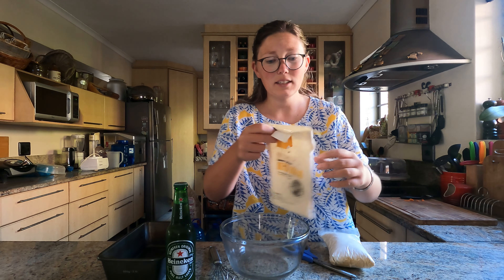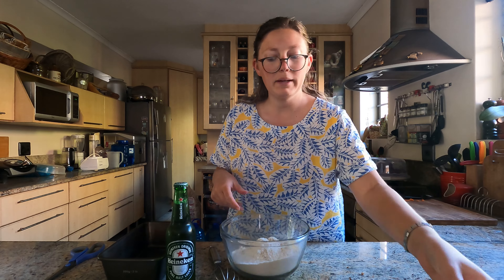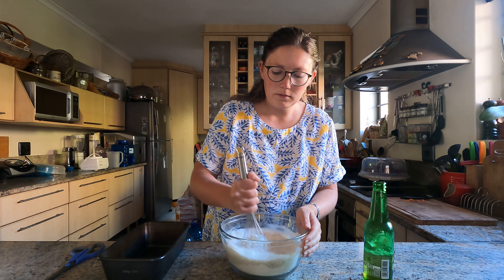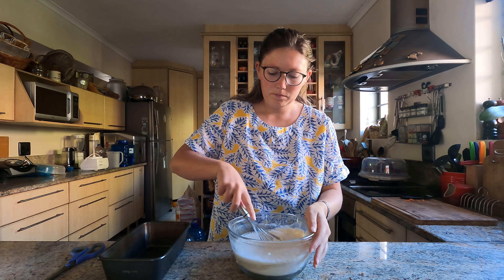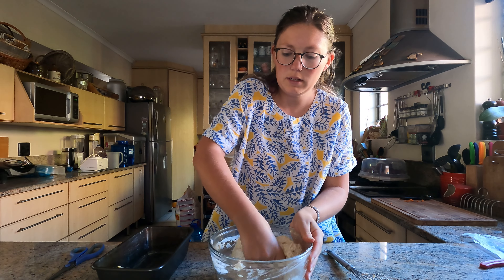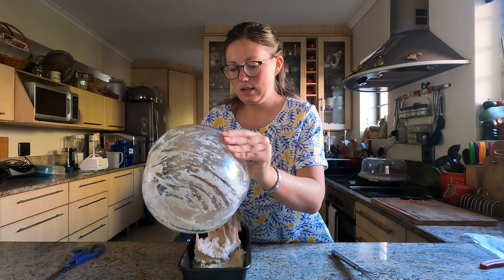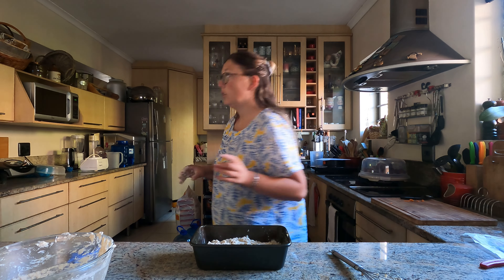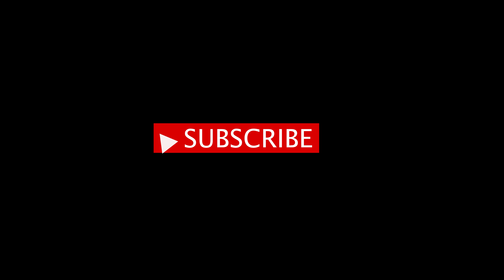Beer Bread / Woolworths Food Hack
Easy homemade bread is a must in every house!

If you can't use alcohol then you are more than apple to add Lemonade just as long as its the same amount of liquid (330ml).

Love,
Demi Ann xx